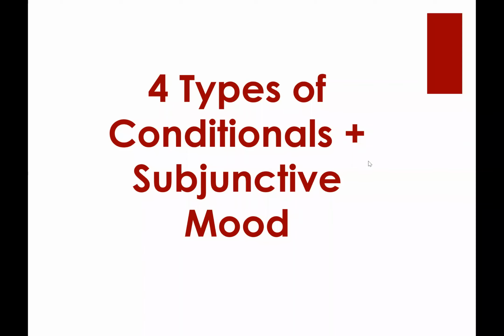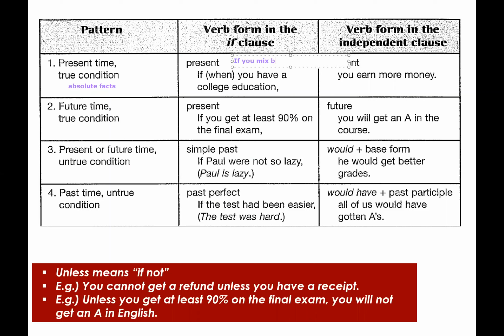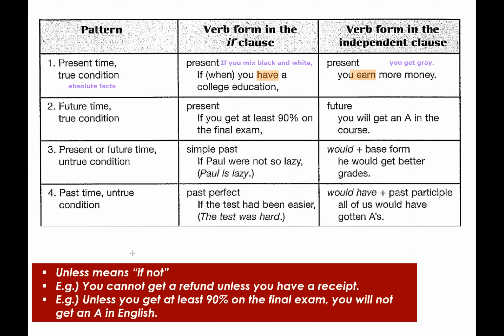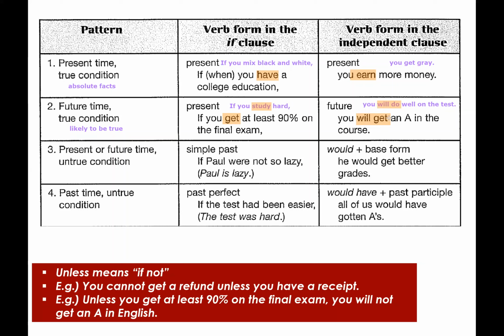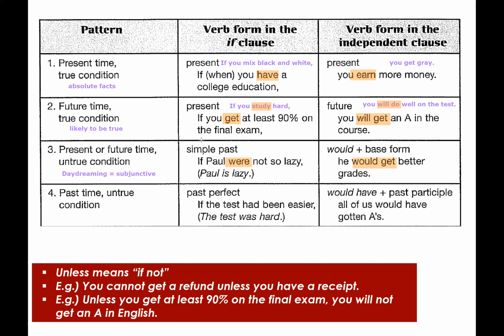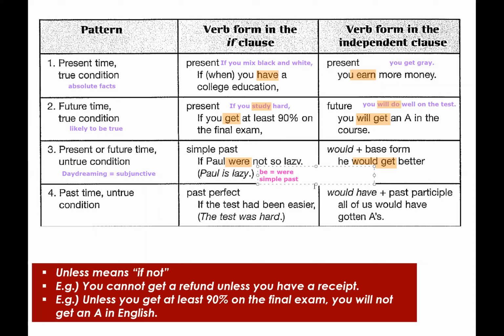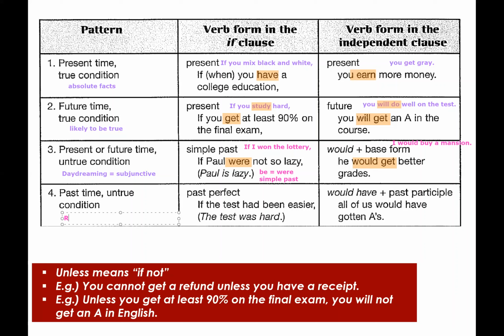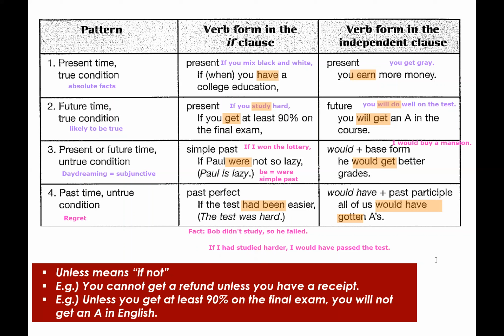Four Types of Conditionals 假設副詞子句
Today, we are looking at four different kinds of conditionals. Learn how to say your dreams and regrets using conditionals!